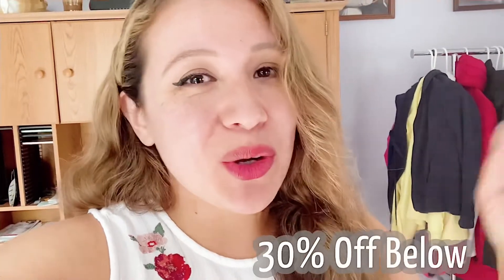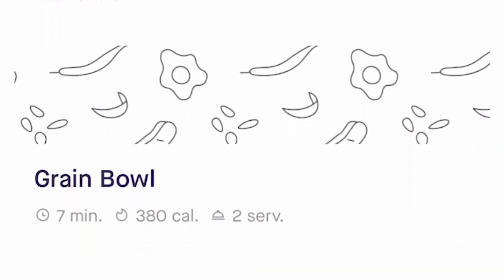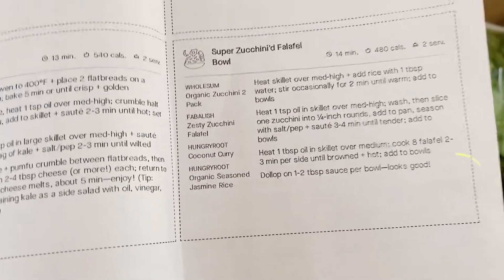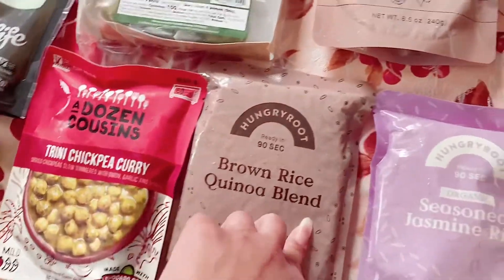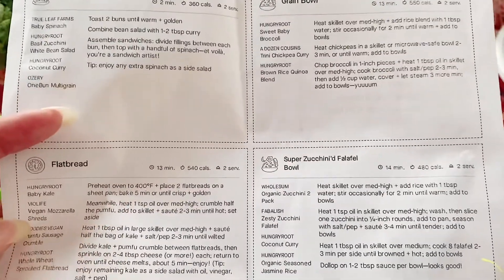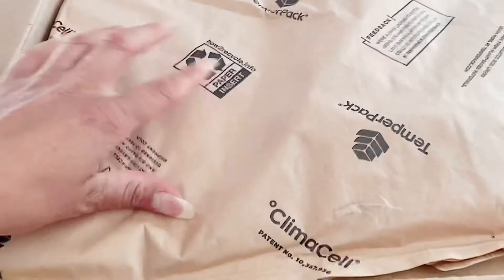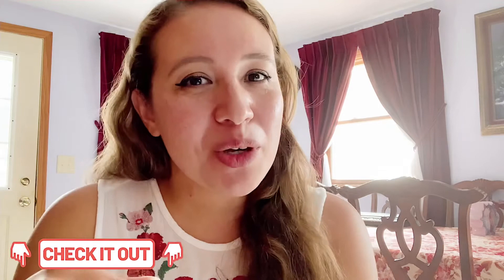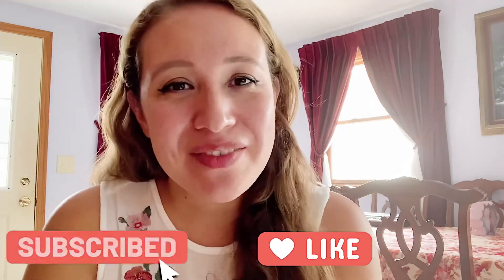Honest Hungry Root Review (Is it worth it??) I Tried Hungryroot for a Week Here Are My Thoughts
This video is an honest Hungry Root review with everything that I liked and didn't like about this service. I came across an ad for Hungryroot on Instagram and decided to try it out!
Today I wanted to share a Hungry Root unboxing and review of what hungry root has to offer. I wanted to share my hungry root meal plan and what the food in hungry root typically looks like. I also show you an already prepared meal. Another thing I liked about Hungry Root is their ability to customize it based on your diet restrictions like vegetarian or vegan. Overall, I had a positive experience - I liked all the meals and snacks that they sent me. This is my honest food delivery box review for weight loss, all thoughts shared are my own.

✨Like my content? Want to support? ☕️

(Deep Dives, Goal Setting and Tracking, Extra Resources, Most Important ➡️ A Community of Strong Supportive Women ready to reach One Common GOAL 💪🏻)

Ready to get Beach Ready? This is our year to reach our goals and shine ☀️🏖

⬇️Favorite Amazon Workout Equipment⬇️💪🏻
Glute Bands
Apple Watch Series 5
Apple Watch Series 3
T Series 6.5Si Treadmill
Nordictrack Commercial S22i Studio Cycle
RELIFE Exercise Bike Indoor Cycling
Bike Bicycle Trainer Floor Mat
Dumbbells with rack
Stamina Mini Elliptical

👉 Best Nutrisystem Products
Nutrisystem® Body Select™ Belly Buster 5-Day Weight Loss Kit
Nutrisystem® Body Select™ Power Lean 5-Day Weight Loss Kit
Nutrisystem® Body Select™ Slim Balance 5-Day Weight Loss Kit
Nutrisystem® Protein-Powered Favorites 5-Day Weight Loss kit
Nutrisystem® Flex 14 Day Weight Loss Kit
Nutrisystem® Kickstart Real Balanced Nutrition® - 5-Day Red Weight Loss Kit
Nutrisystem® Turbo Shake Chocolate Fudge Probiotic, 20 ct

About Me 💗
I'm a Christian, an Artist, a SAHM to two children whom I adore ❤️ I was born & raised in the midwest. I love finding communities where women can help Uplift & Inspire each other to be Authentically Fearless💪🏻